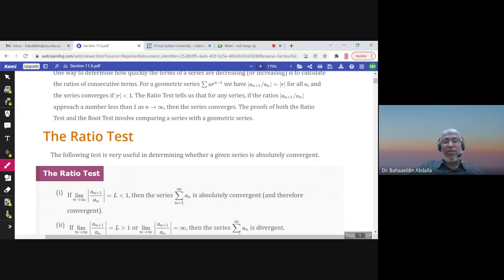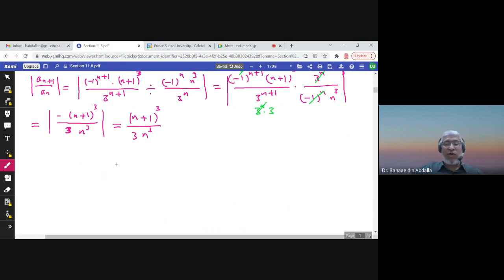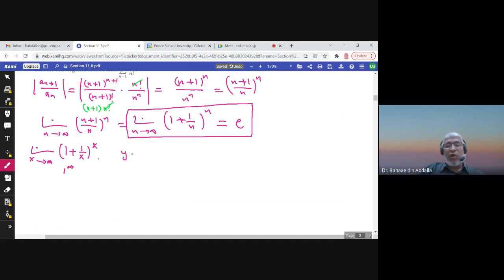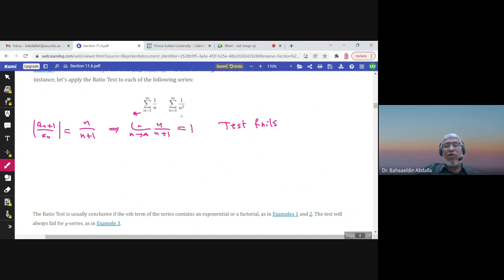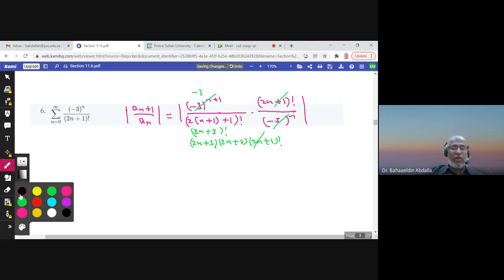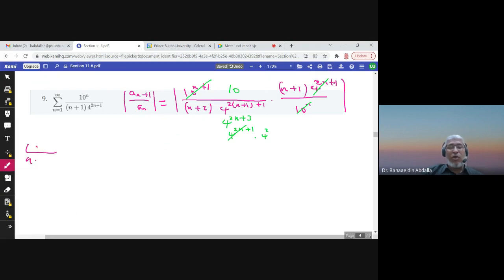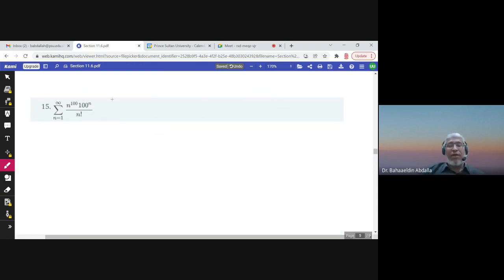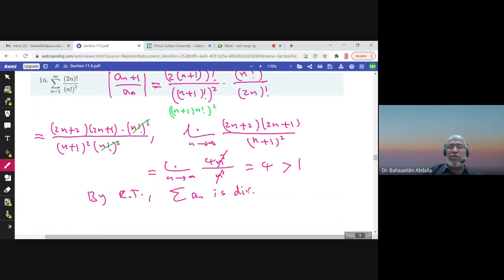11.6 The Ratio Test